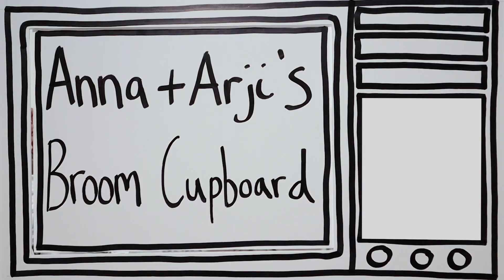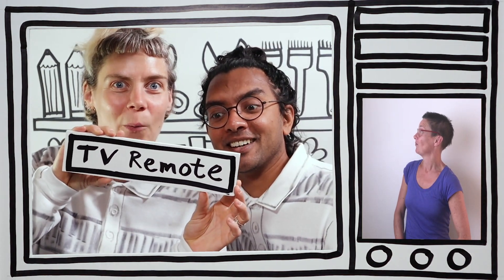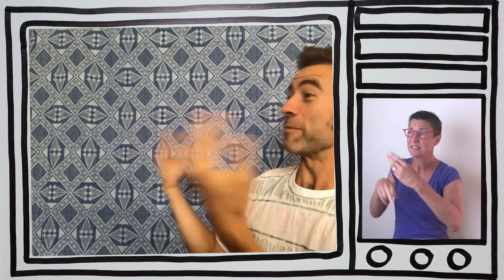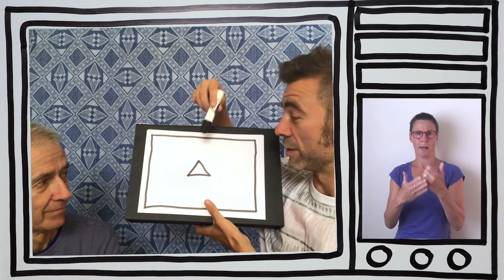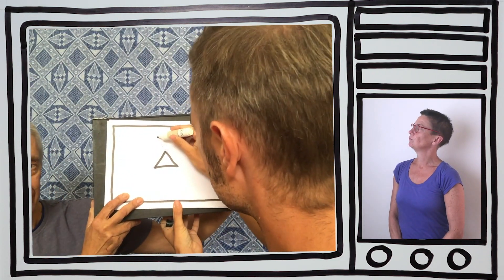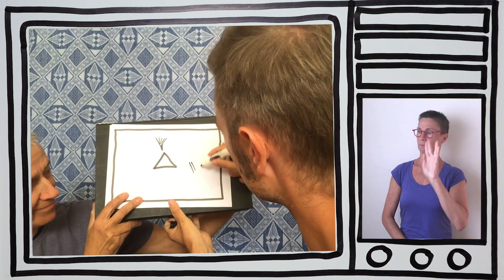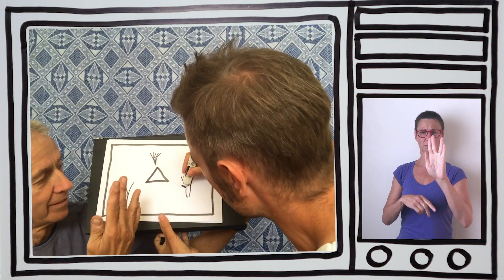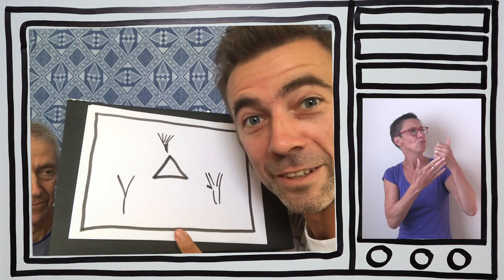Anna and Arji's Broom Cupboard. How To Make A Secret Handshake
A 5-10 minute TV show where Anna Bruder and Arji Manuelpillai from A Line Art share interactive playful art and craft activities, stories, poems and games for the whole family to make and play at home. This episode learn How To Make A Secret Handshake. BSL interpreted